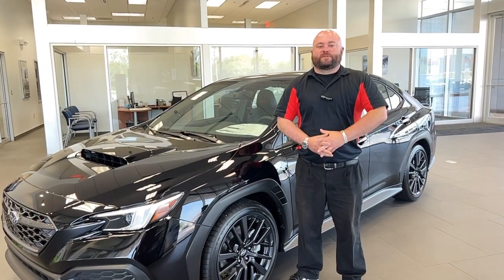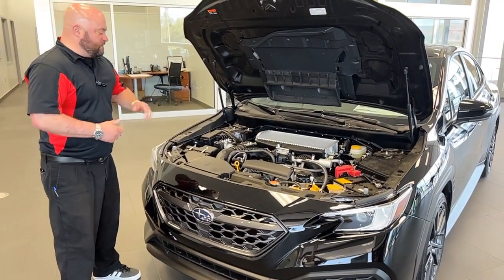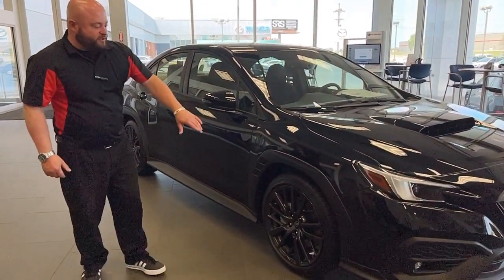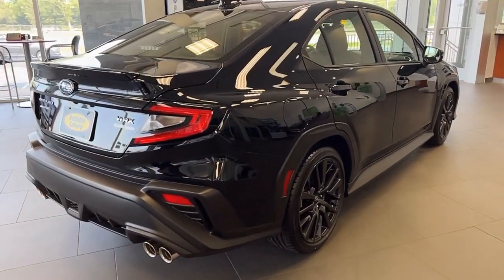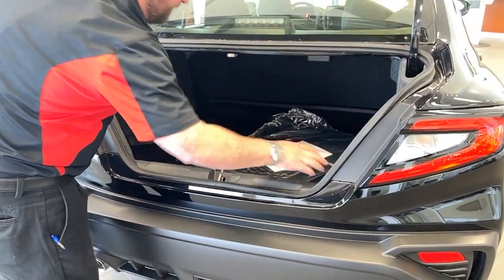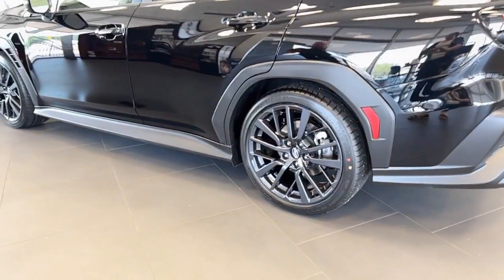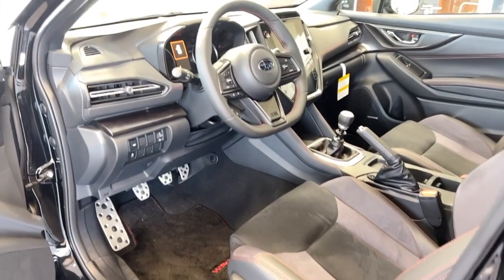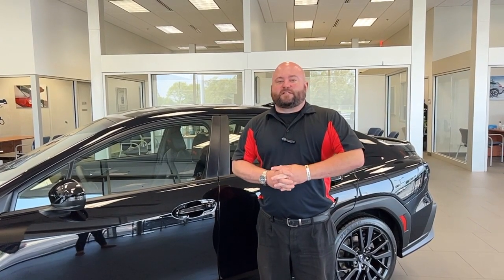2022 Subaru WRX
Reliable Subaru